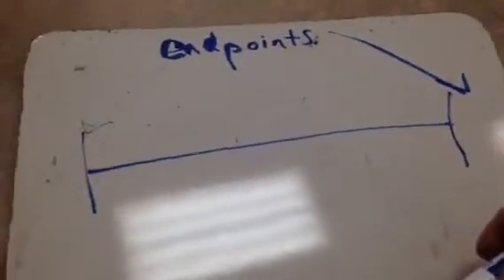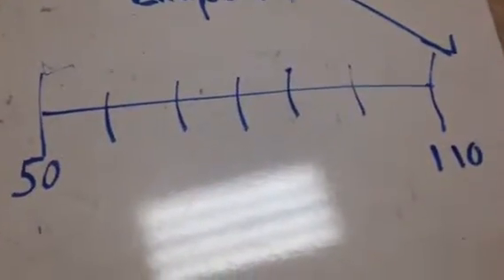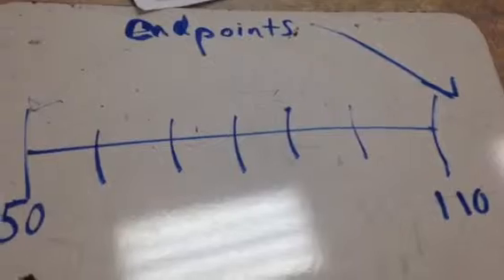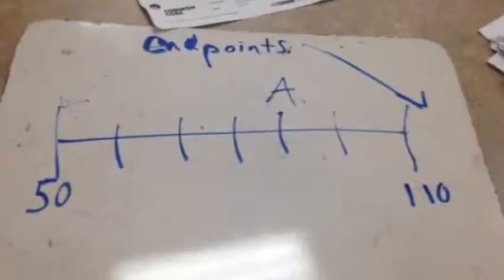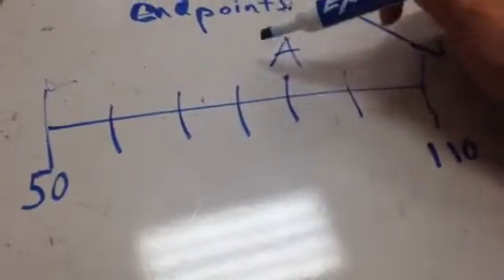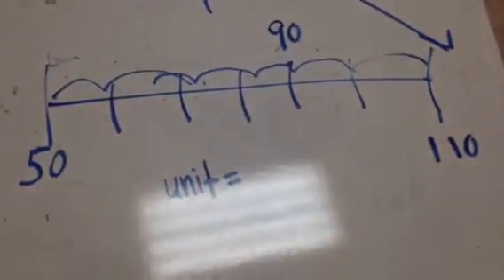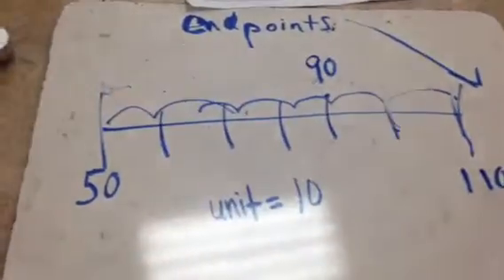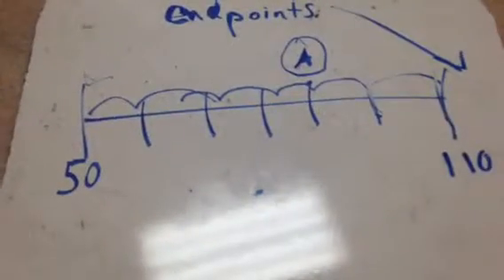number line 1